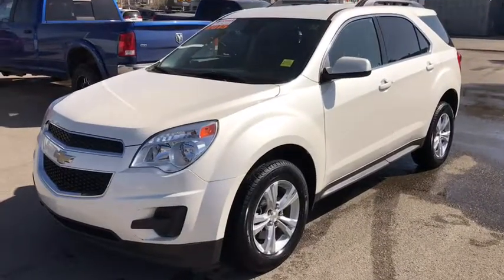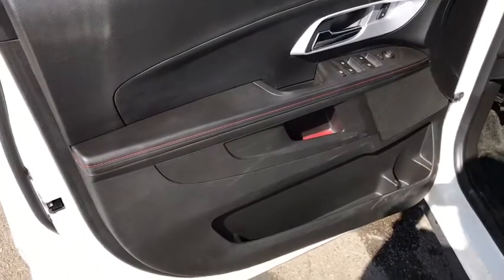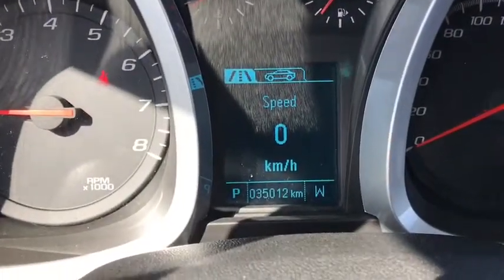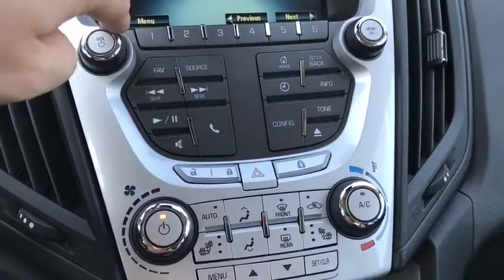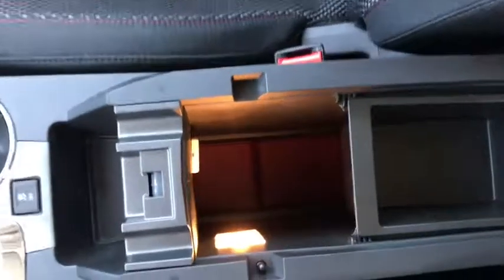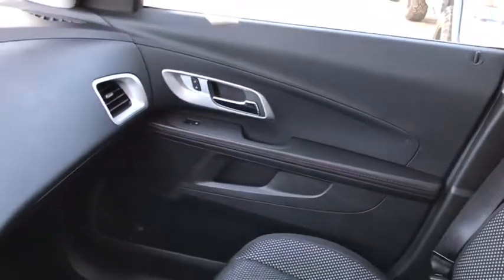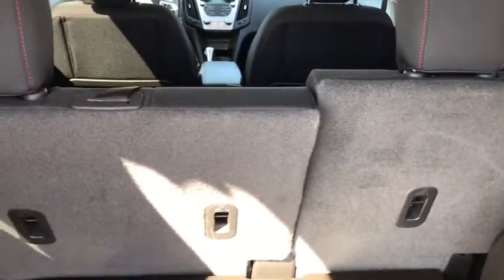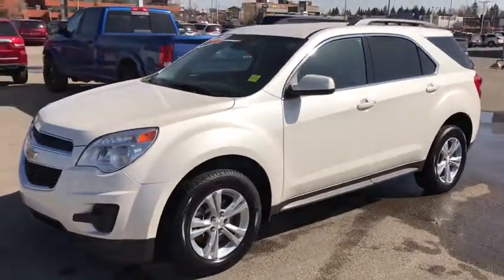2015 CHEVY EQUINOX LT-H5398A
The 2015 Chevy Equinox LT is a great SUV. Its only had 1 owner, and is in amazing condition. It has an Ecotec engine under the hood for great fuel economy. Inside it has a Touchscreen, XM Satellite Radio availability, Phone Pairing, Heated Seats, and more. Also has a very spacious trunk, with seats that can fold down for holding all your cargo. Come down to Tower today to take a look at this awesome Chevy Equinox LT.

10901 Macleod Trail, Calgary, AB T2J 4L3